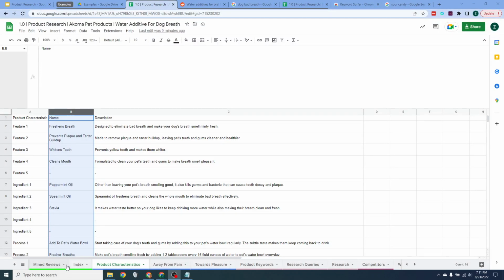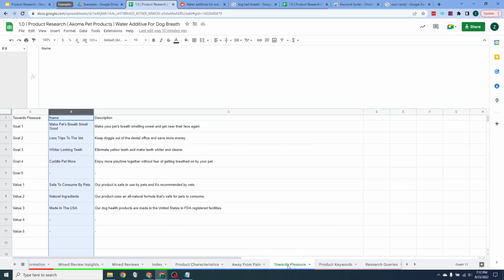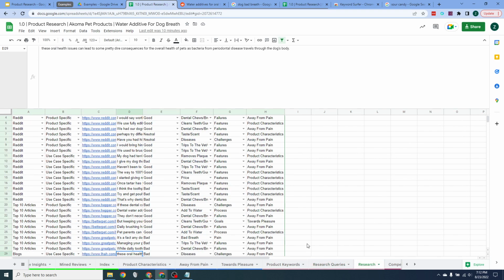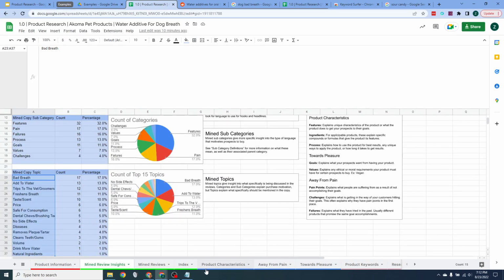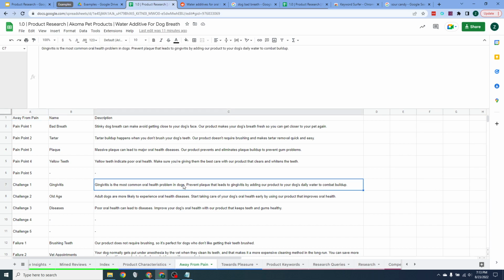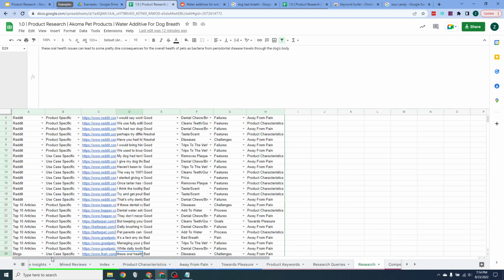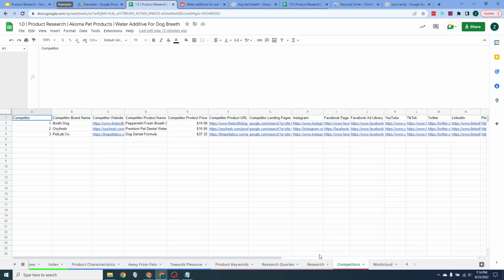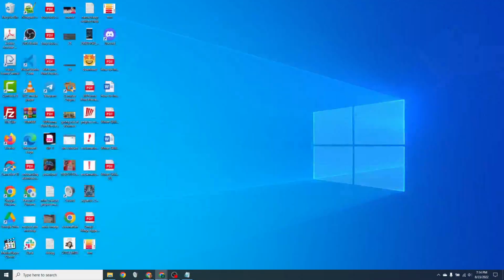Ecommerce Product Research - Blue Tabs Descriptions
After reviewing more sources of data beyond just reviews, the next step is to go back and edit the blue tabs.
Refine the names if necessary, and start compiling the information to write the descriptions.